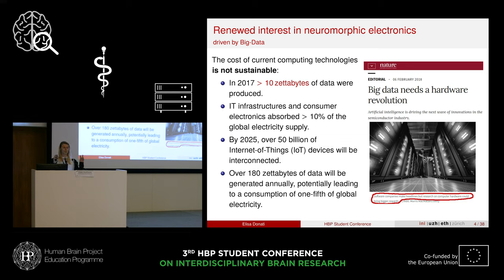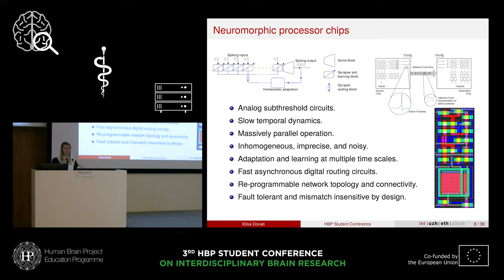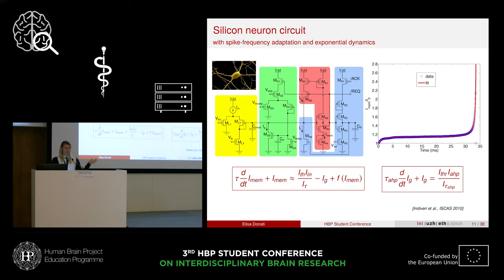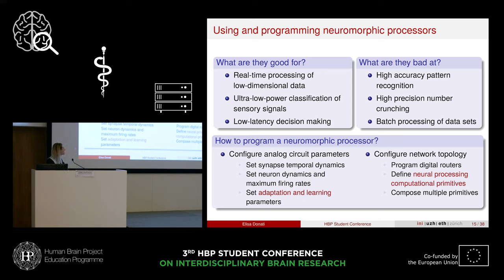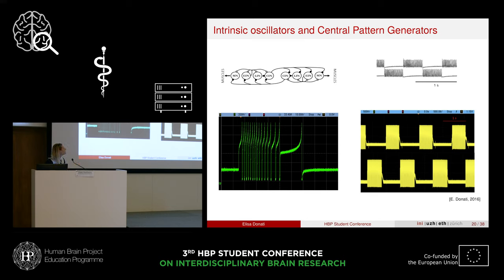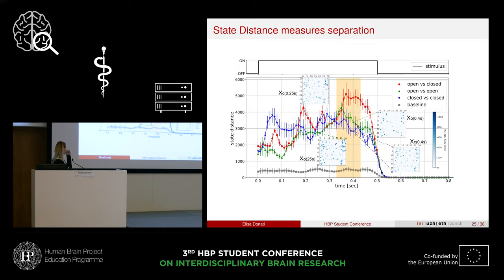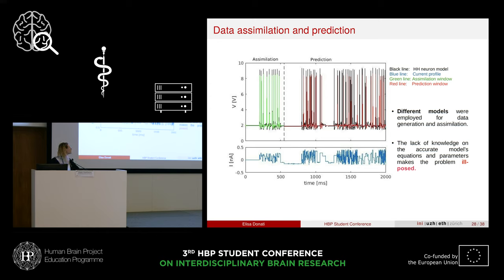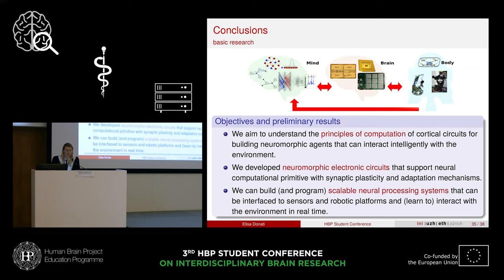Donati Elisa - Neuromorphic engineering for biomedical applications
Neuromorphic engineering for biomedical applications
Speaker: Elisa Donati, University of Zürich & ETH Zürich, Switzerland

3rd HBP Student Conference on Interdisciplinary Brain Science
6-7 February 2019
Ghent University, Belgium

or visit:
humanbrainproject.eu/education